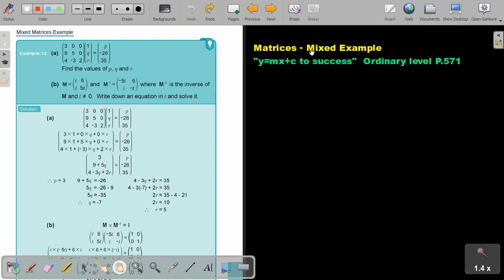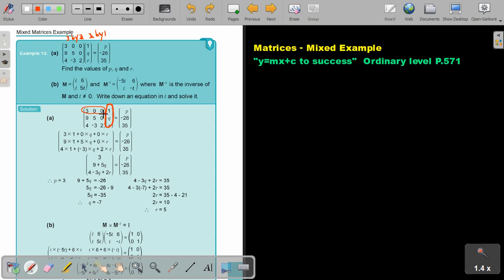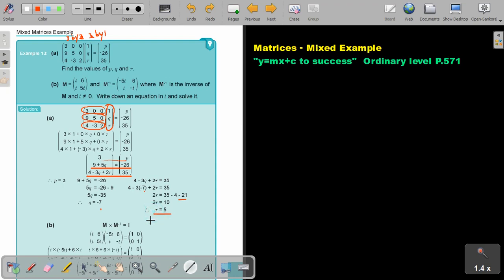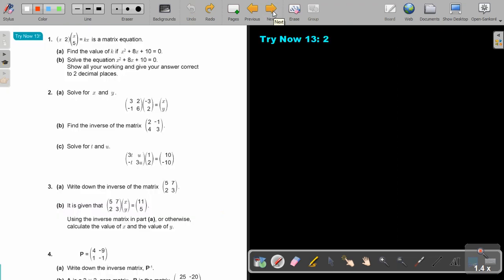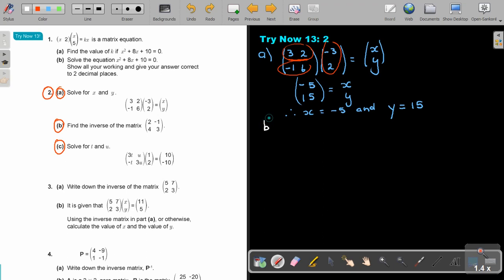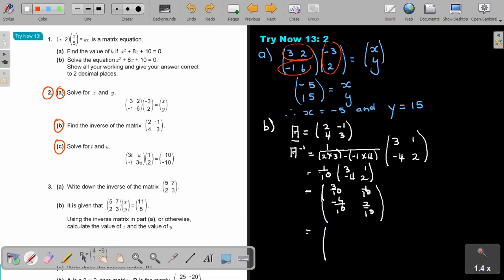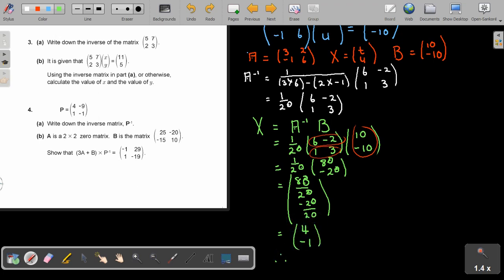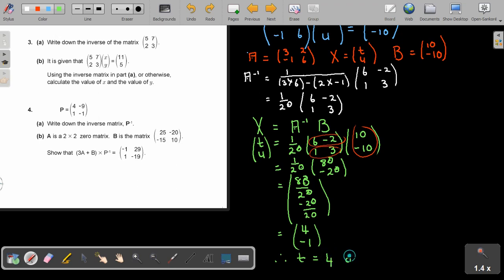11 11 Matrices mixed example